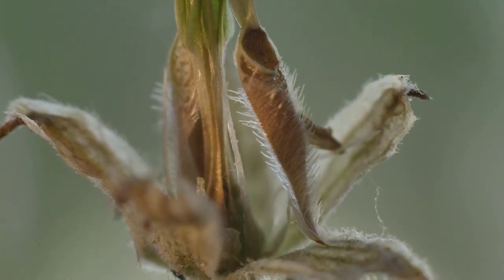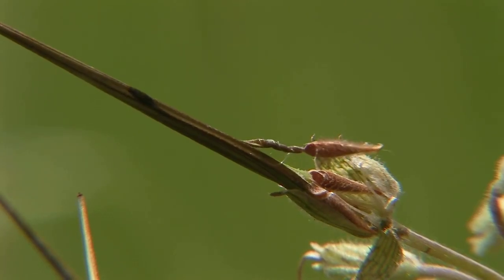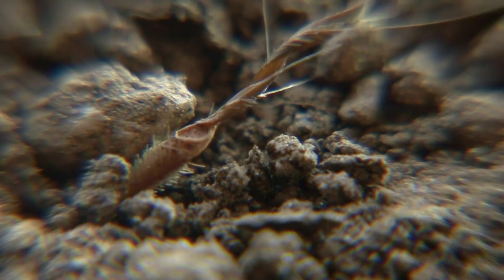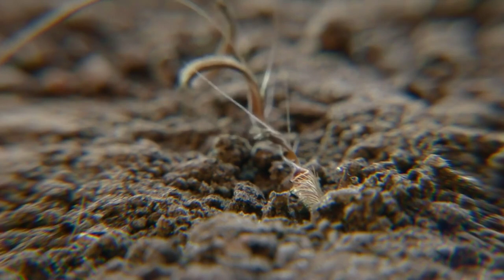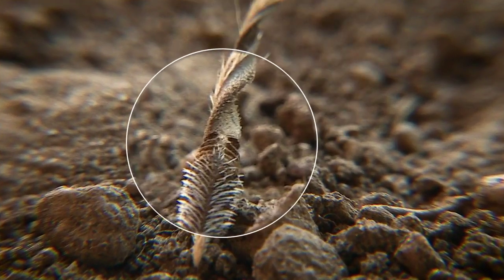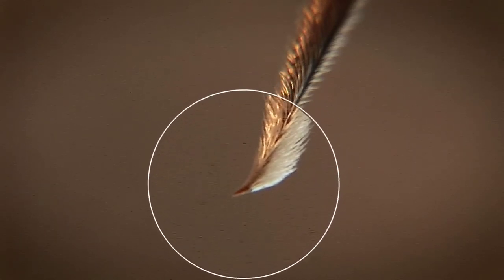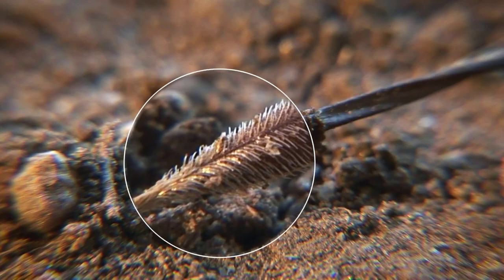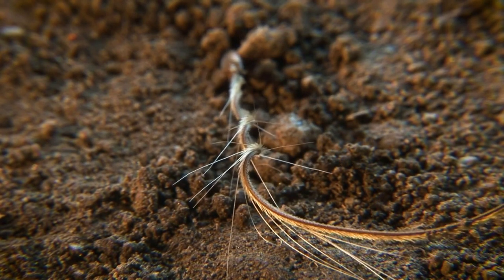أغرب من الخيال: البذرة التي تزرع نفسها بنفسها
البذرة التي تزرع نفسها بنفسها . . . شيء عجيب سوف تشاهده لأول مرة!
طرق نشر بعض النباتات والأشجار لبذورها مثيرة للذهول فعلا، هذه النبتة اسمها الرقمة الشوكرانية
، وهي تنتمي لعائلة ثنائيات الفلقة، بذورها مرتبطة بساق تبدأ بالالتفاف خلال مرحلة النضج وتجمع طاقة ميكانيكية كامنة حتى تصل لنقطة الانفصال فتطير بعيدا عن النبتة، وهنا تبدأ الرحلة الحقيقية فساق هذه البذرة مجرد خشب ولكنّ خلاياه تستجيب آليا لرطوبة الجو، فعند الجفاف تلتف الساق على نفسها باستمرار وتجمع طاقة حركية كامنة، بينما تطلق الرطوبة تفاعلا عكسيا فتحرر الساق تلك الحركة الحركية الكامنة وتنفتح، وهذه السلسلة الطويلة من حركات الالتفاف والانفتاح تحرك البذرة بعيدا . . . حتى تصل إلى شق في التربة فتغرس نفسها، وماكان ذلك أن يحدث لولا أن كان رأس البذرة مدببا، فتستغل البذرة الطاقة الحركية الكامنة في الساق للدوران والحفر والانغراس في التربة . . . وهناك ثقوب في البذرة لجمع الرطوبة من الهواء وسقي البذرة حتى تتبرعم . . . نظام متكامل في طياته تفاعلات كيميائية وهندسة مجهرية يستحيل أن تنشأ بالآلية الداروينية العمياء!
(يُخْرِجُ الْحَيَّ مِنَ الْمَيِّتِ وَيُخْرِجُ الْمَيِّتَ مِنَ الْحَيِّ وَيُحْيِي الْأَرْضَ بَعْدَ مَوْتِهَا ۚ وَكَذَٰلِكَ تُخْرَجُونَ) الروم/۱۹